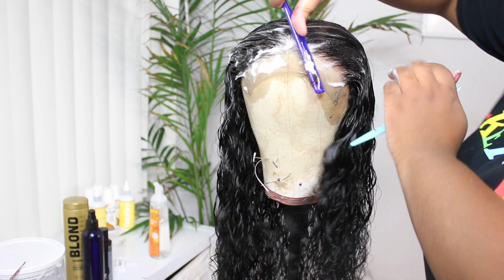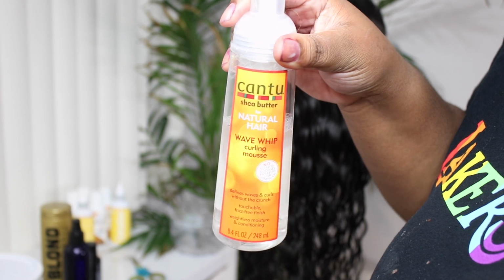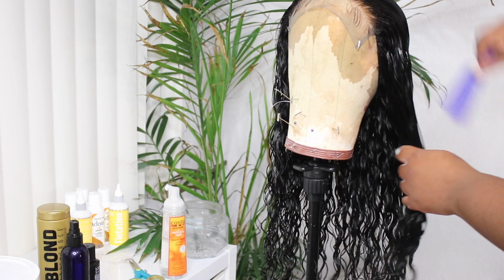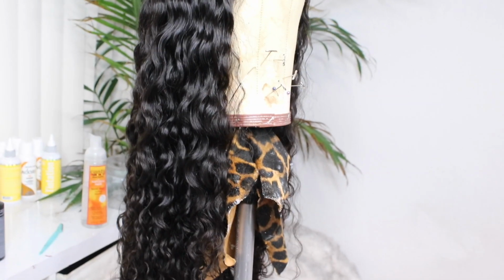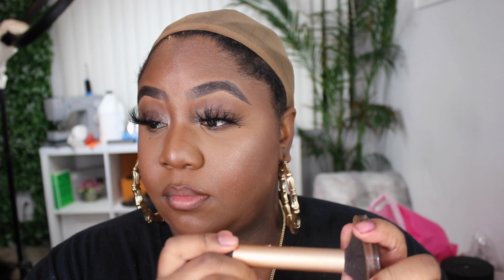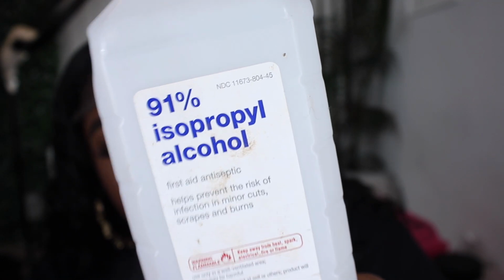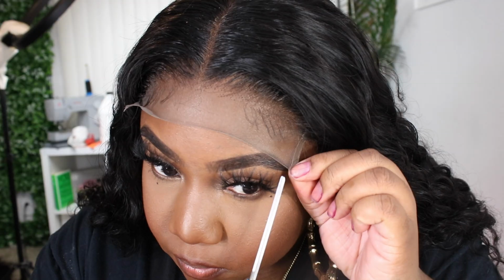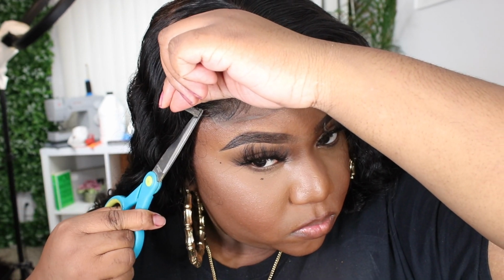START TO FINISH GLUELESS 6X6 CLOSURE INSTALL || CLOSURE WIG || ASTERIA HAIR WATERWAVE HAIR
HAIR LINK

Hair: water wave 22 24 24 + 20‘’ 6*6 brown lace closure

SINGER | Heavy Duty 4423 Sewing Machine with 23 Built-In Stitches -12 Decorative Stitches, 60% Stronger Motor & Automatic Needle Threader, Perfect for Sewing all Types of Fabrics with Ease

GEX 20"-24" Cork Canvas Block Head Mannequin Head Wig Display Styling Head With Mount Hole 22"

GEX Heavy Duty Tripod(Rose Gold)

T-pins & Needle Set

Nylon Thread

Mesh Dome Caps (Regular Size)

Cantu Mousse

Mesh Dome Cap (X Large)

Metallic marker

Zig Zag Shears

Eyebrow Razors

G2B Freeze SPray

Lace Grip / Head Wraps

Bold Hold Extreme Cream

Bold Hold Active